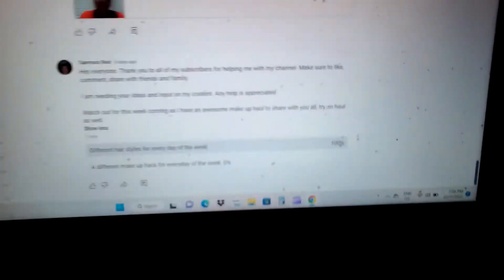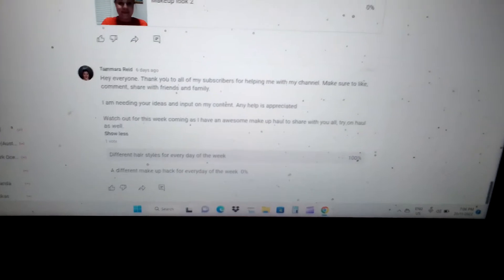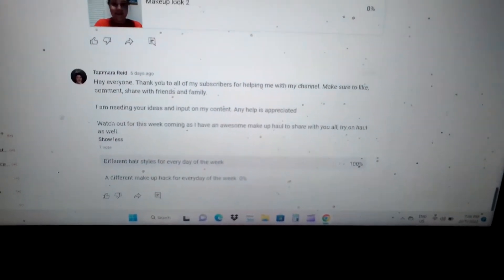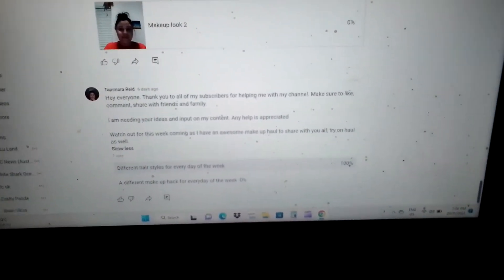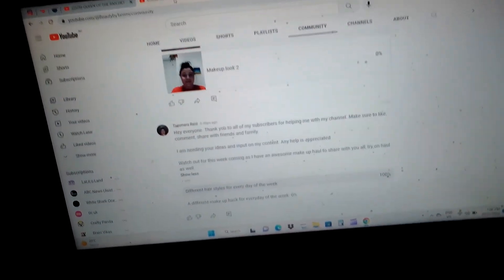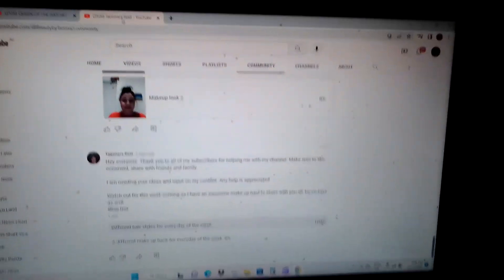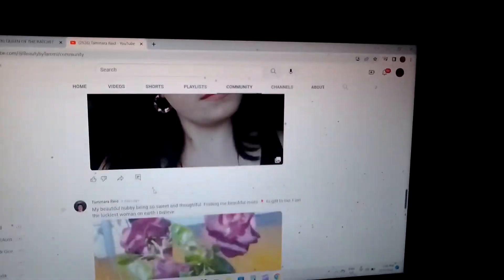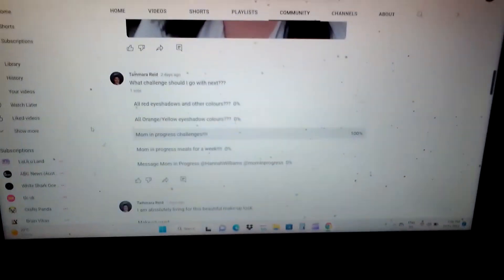!!!Hey lovely followers!!! Thank you for choosing my weekly challenge!!!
Thank you for your input into what you'd like to see me do for challenges etc.

Love Always ♥️